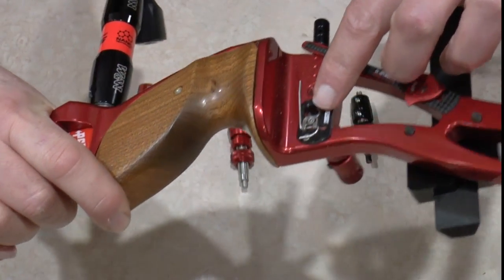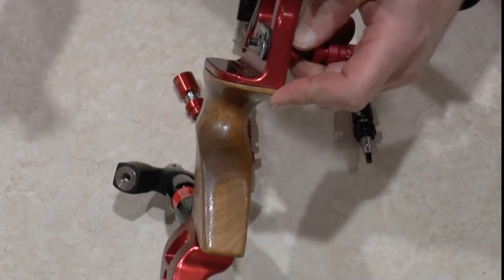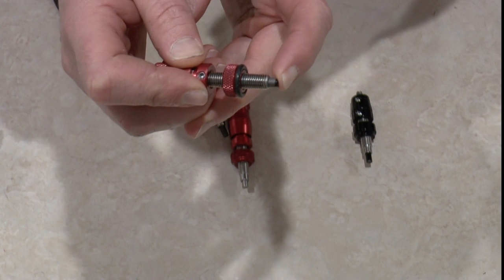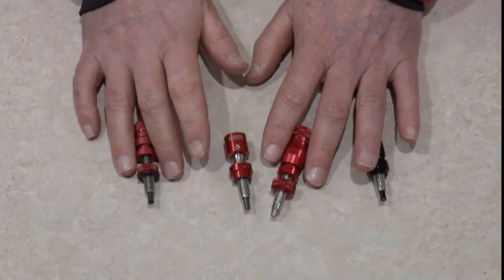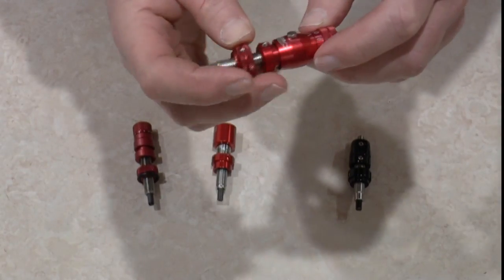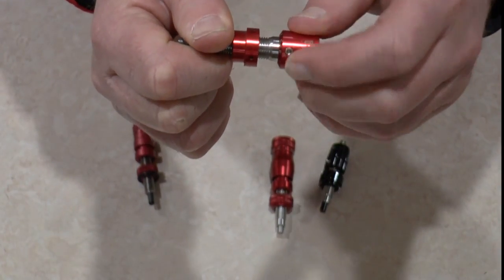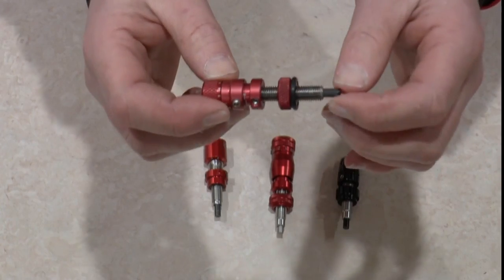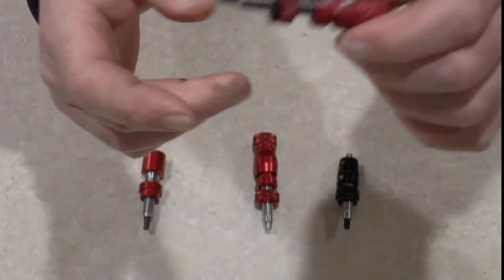Archery Plunger Buttons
Archery Plunger Buttons are used on recurve bows to align the arrow with the middle of the bow.  Compound shooter who shoot fingers will also use a plunger button for the same reason.

We look at a variety of Plunger Buttons, explain how they work and how to set them up.

Plungers used in the Video - SF Forged, Cartel NX, Win and Win WK500, AAE Gold.

Steven Hann
Archery Supplies
Shop 4
41-47 OSullivan Beach road
Lonsdale 5160
South Australia
Australia